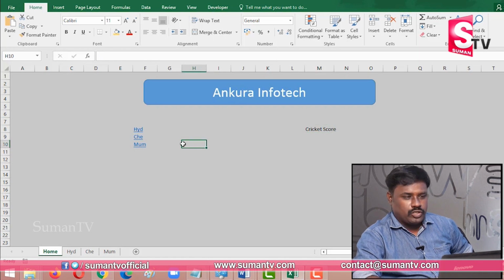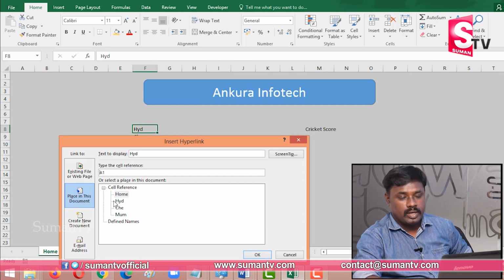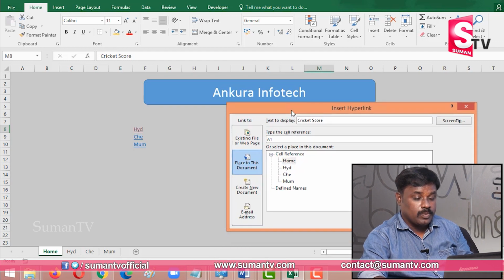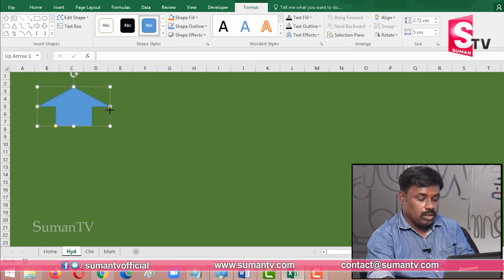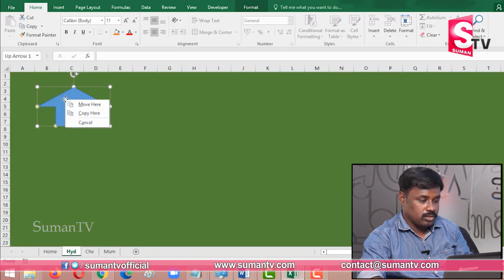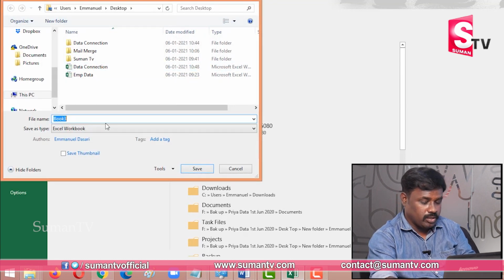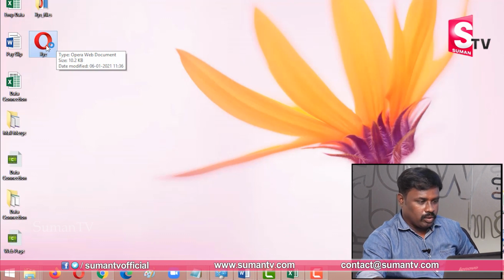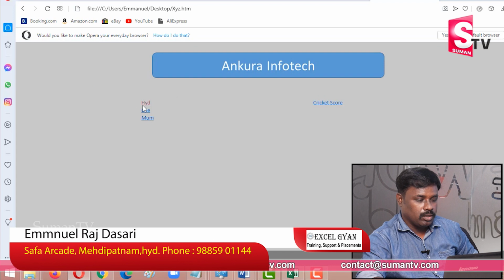How to Create Webpage using Microsoft Excel || Emmanuel | How to Create Website | SumanTV Education